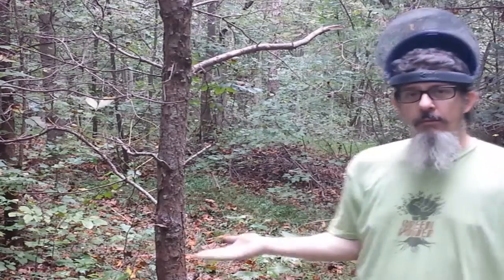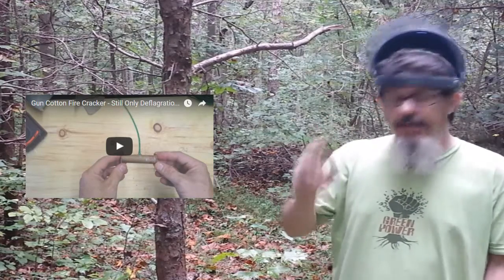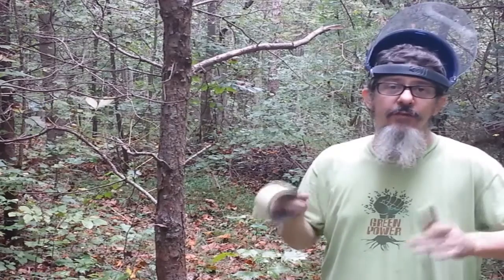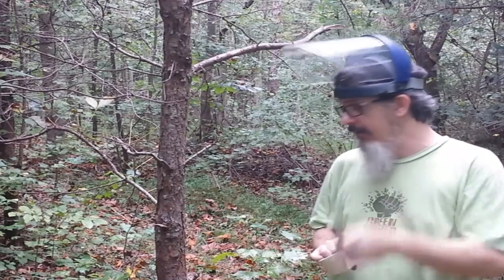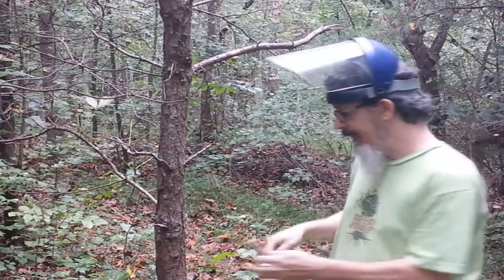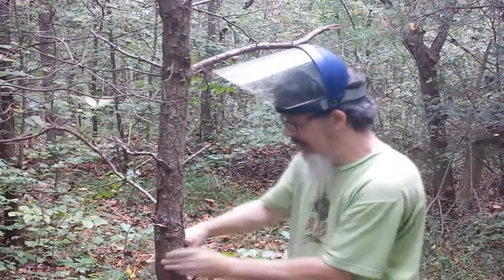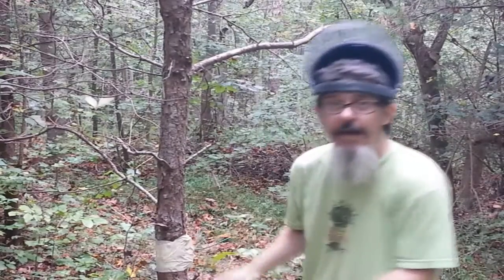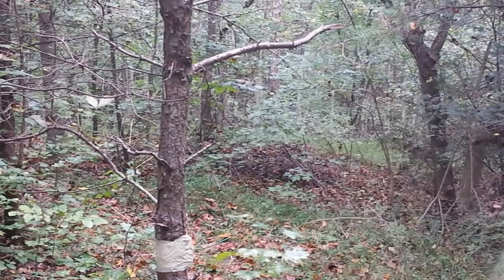Giant Flash Powder Firecracker VS Tree - REVISIT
I revisit said tree this time with a different pyrotechnic, 7g of flash powder, thats about 2x and M80's power. Lets see what happens!

Pyrosician / Musaniac / Backyard Rocket Scientist / Nerdonaut

And other platforms, Google me!